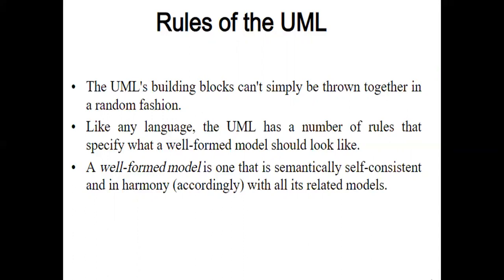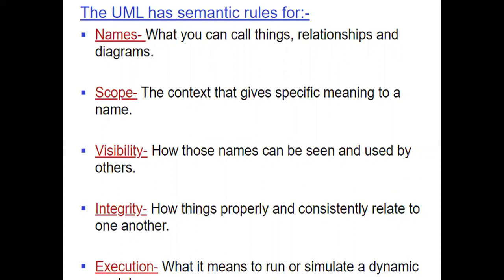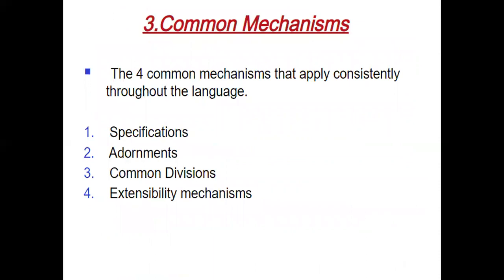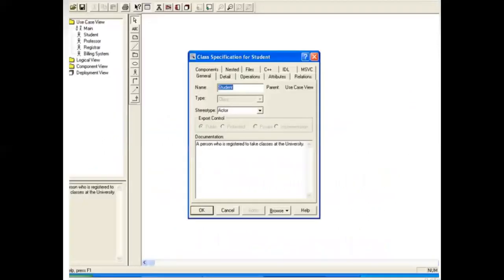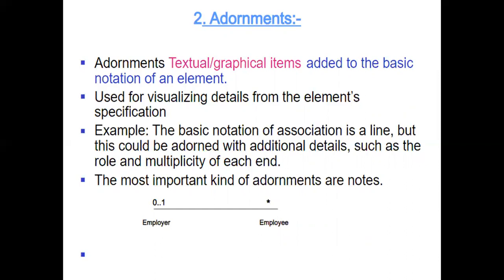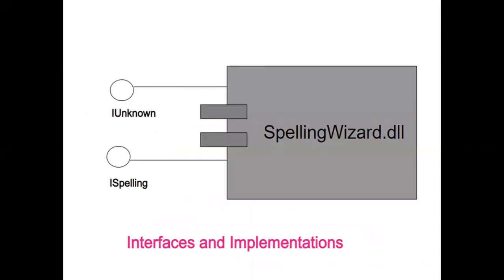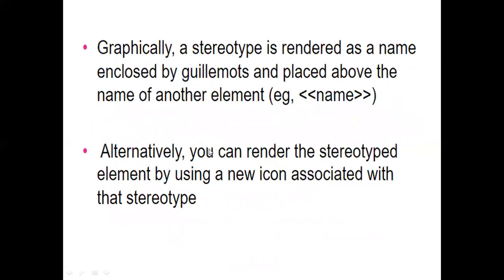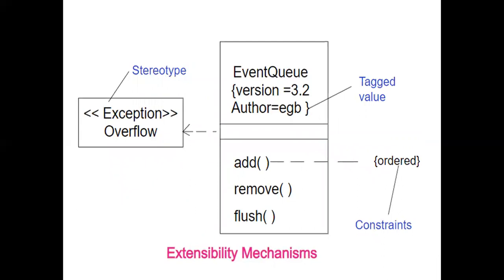Introdction to UML PART 2